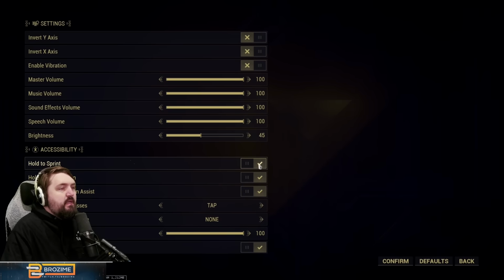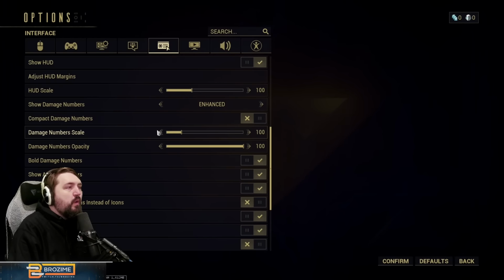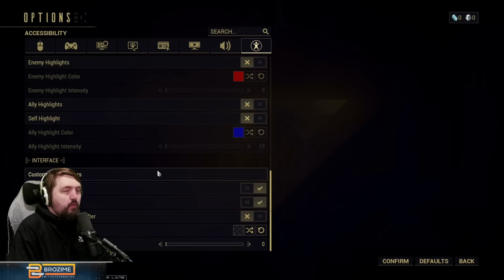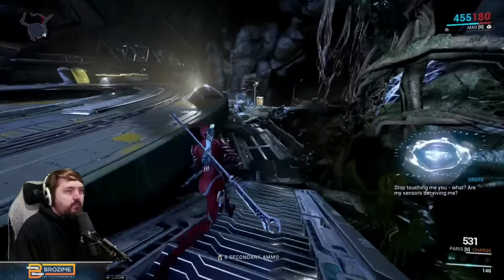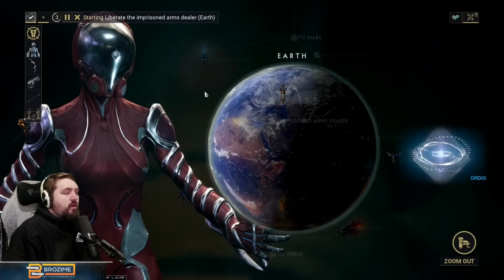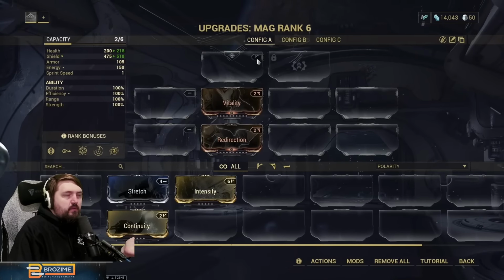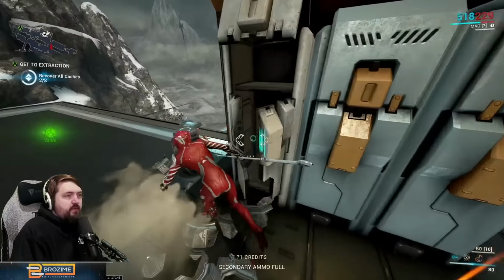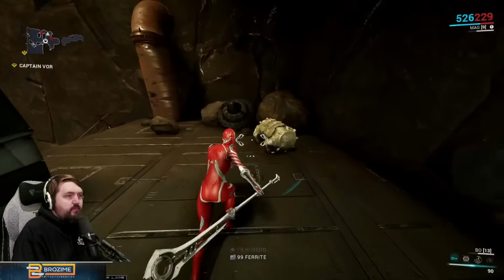Back to the Beginning! | Warframe FTPlaythrough 2024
Day 1 is already complete as of me getting to edit this but day 2 is today!

Note Site!
Play Warframe!
Humble Partner Link!